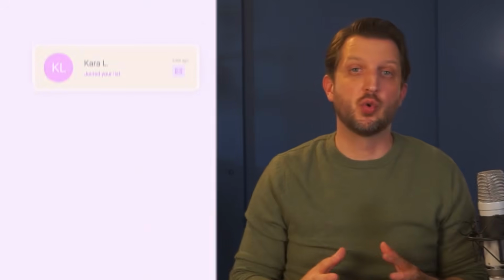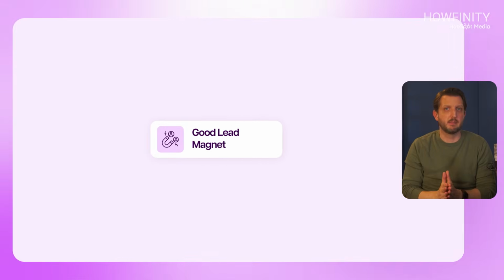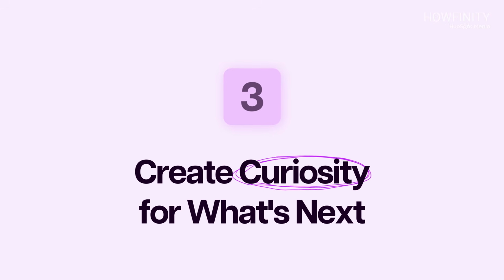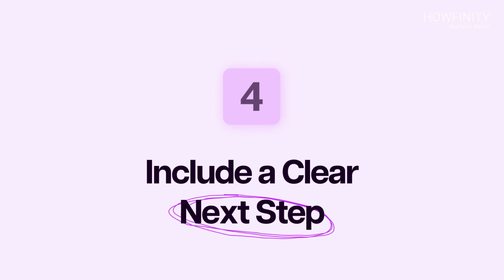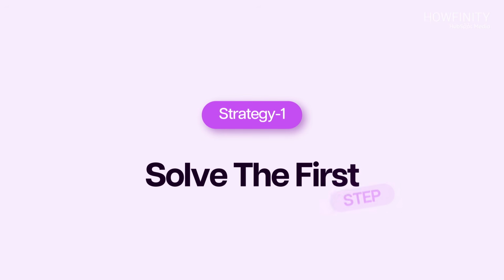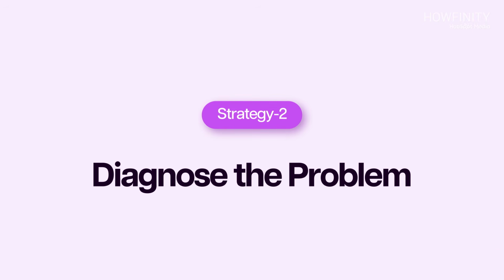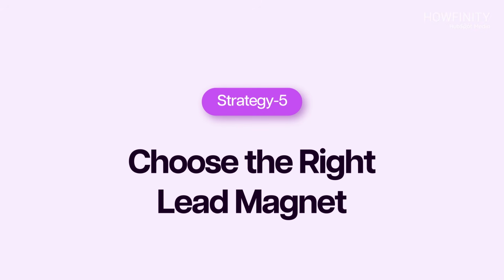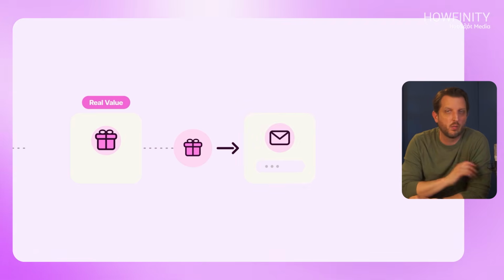What Is A Lead Magnet - Explained For Beginners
Here’s what a lead magnet is and how to create a lead magnet that helps grow your email list with people who are interested in your business.

You’ll also see proven lead magnet ideas, including checklists, beginner guides, quizzes, webinars, free trials, product samples, and other free resources that can help attract potential customers.

By the end, you’ll know how to create a lead magnet that solves a real problem, builds trust, grows your email list, and guides people toward becoming customers.